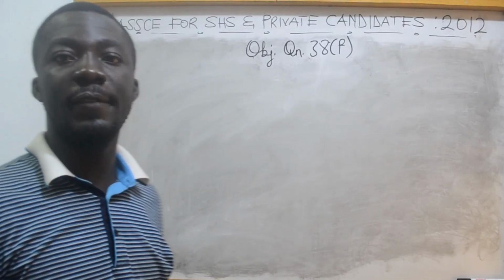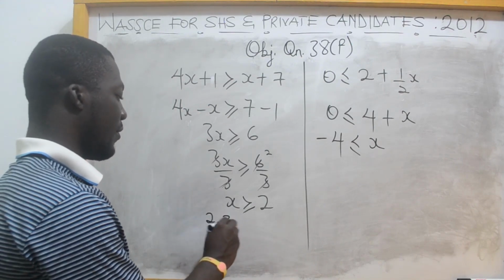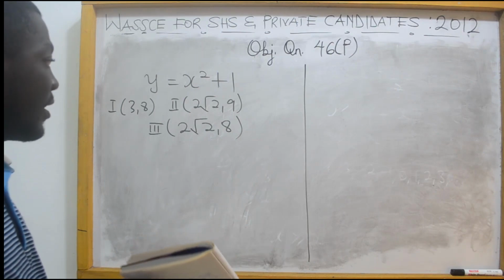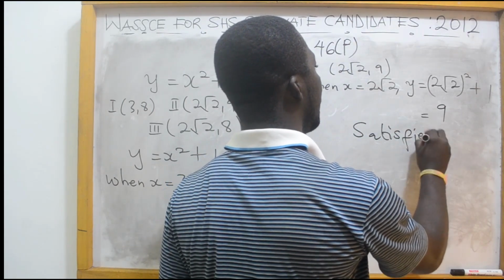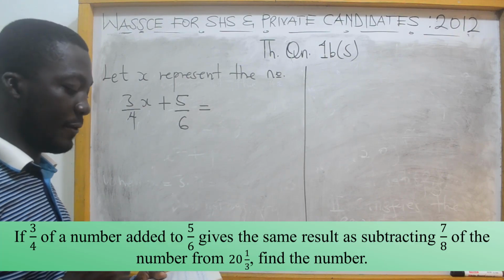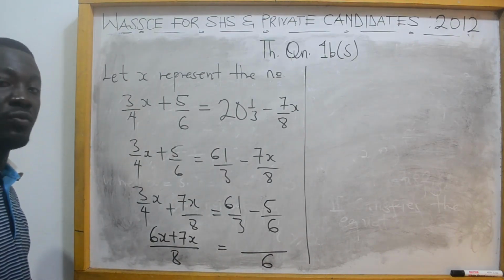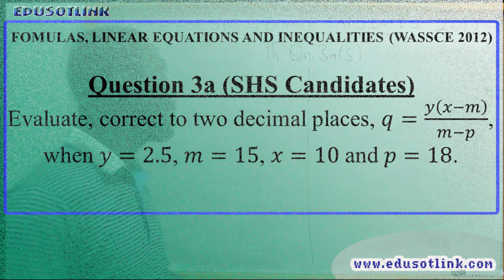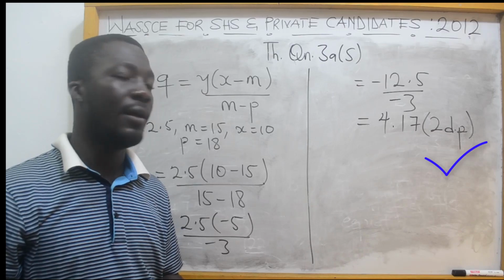FORMULAS, LINEAR EQUATIONS AND INEQUALITIES (WASSCE FOR SHS AND PRIV. CAND. - 2012) CORE MATHS - 3